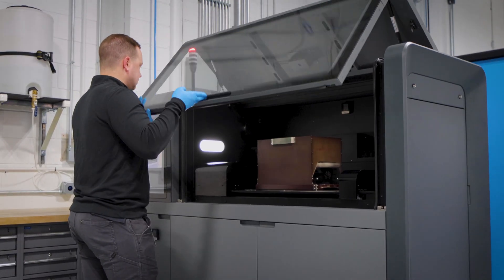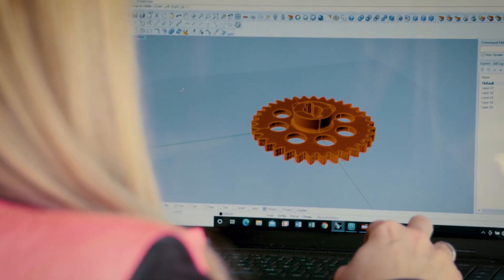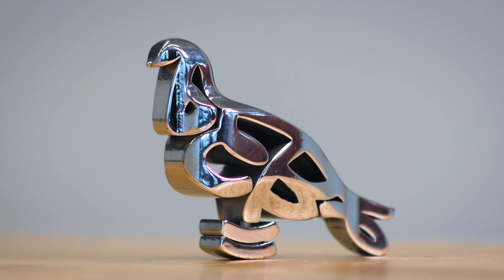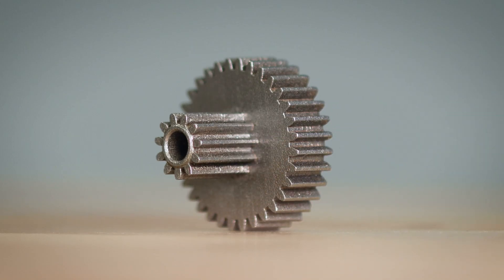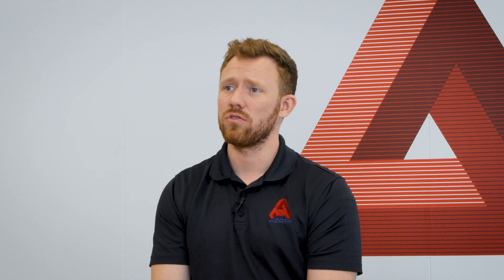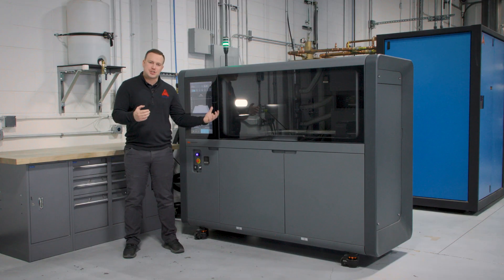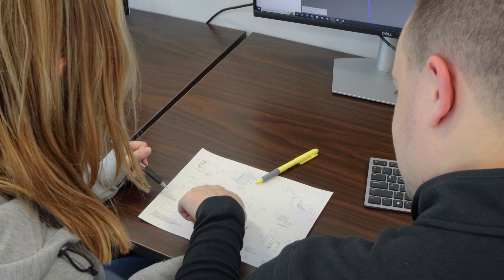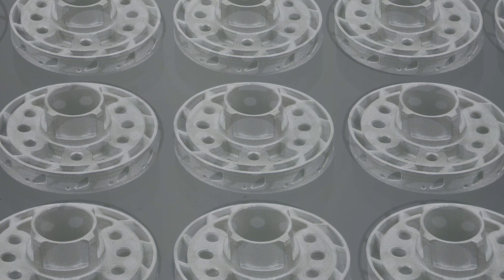The Azoth Story | Production-Qualified Binder Jet Metal 3D Printing with the Shop System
To learn about Desktop Metal® SHOP SYSTEM metal 3D printer,

​​💡 Desktop Metal® SHOP SYSTEM is a metal binder-jetting 3D printer designed for machine shops!
 👉It prints end-use metal parts with unrivalled speed, print quality and productivity. A complete, end-to-end solution, the Shop System includes a printer, powder station and furnace and easily integrates with your existing shop operations.

​​🚩 Azoth in Ann Arbor, Michigan, focuses on sinter-based additive manufacturing to enable mass production. The company uses the Desktop Metal Shop System for high-volume binder jet 3D printing of end-use metal parts. Customers utilize its Take One Make One digital inventory and establish Production Part Approval Process for 3D-printed metal parts.